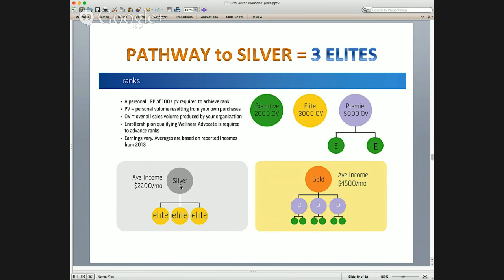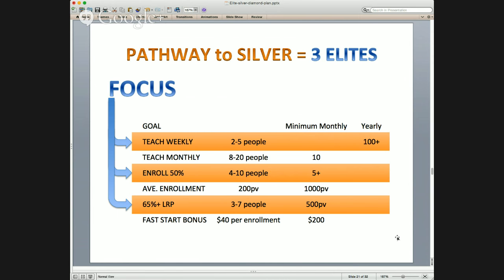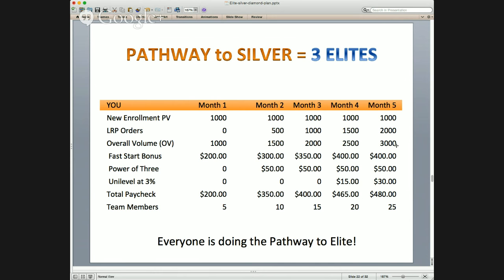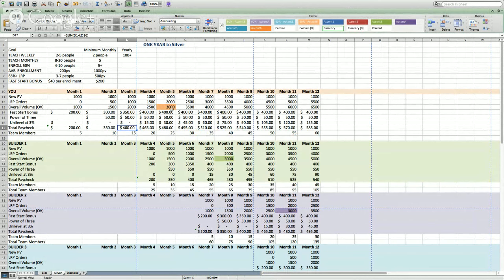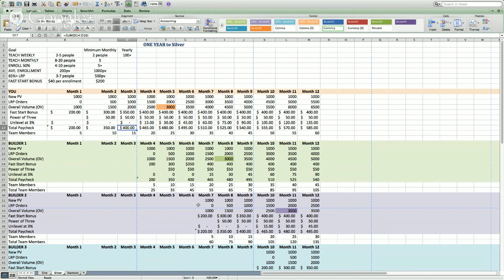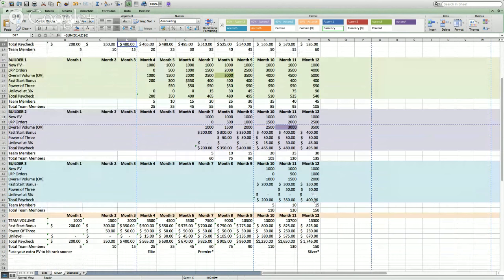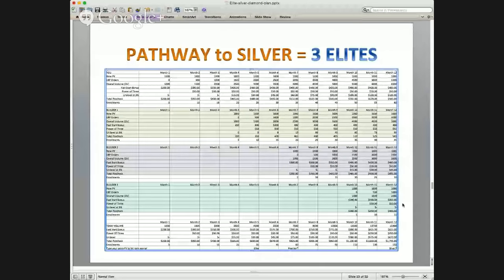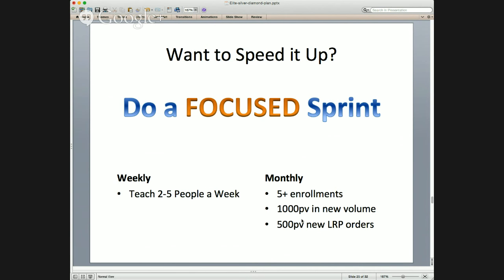Pathway to Silver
🍊METABOLIC MAKEOVER - on-demand class How to reach the rank of Silver in doTERRA